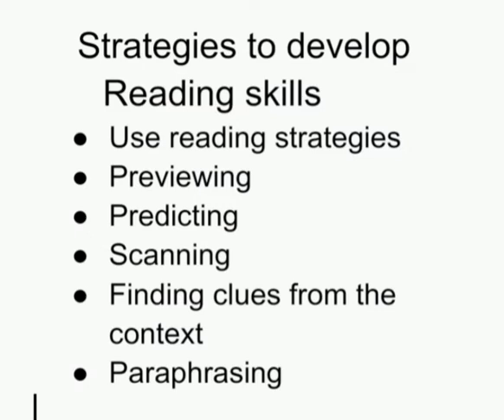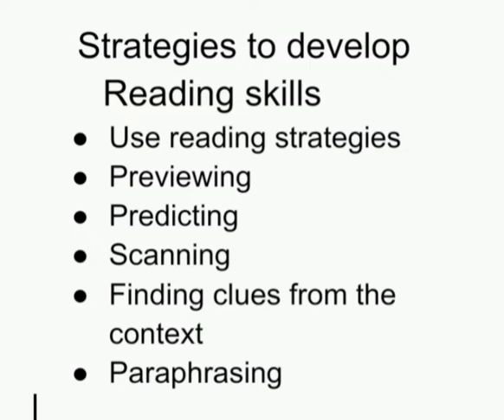Strategies to develop reading skills ( functional English)